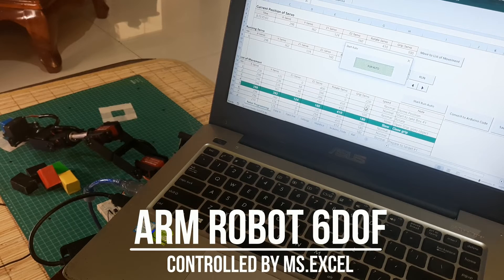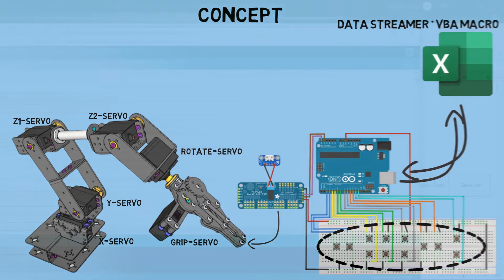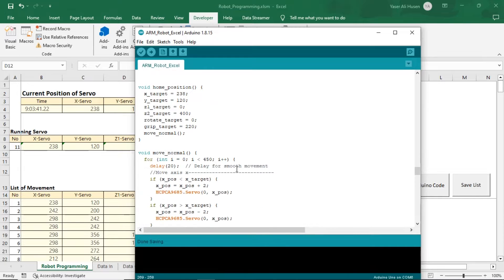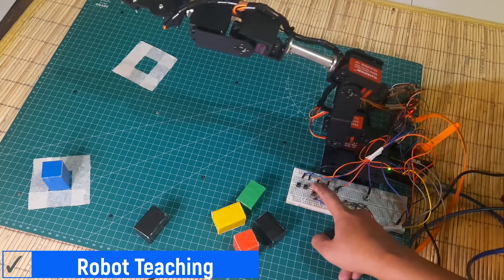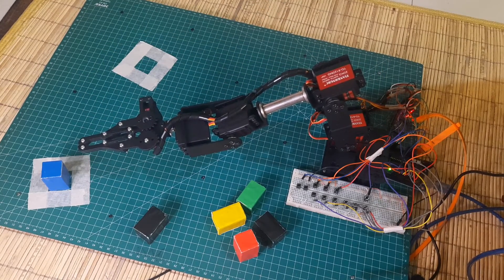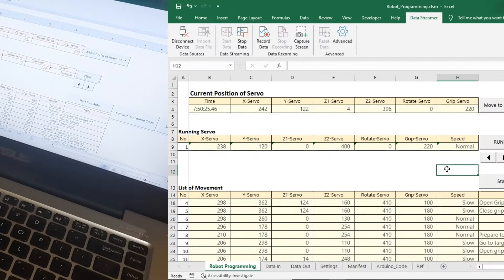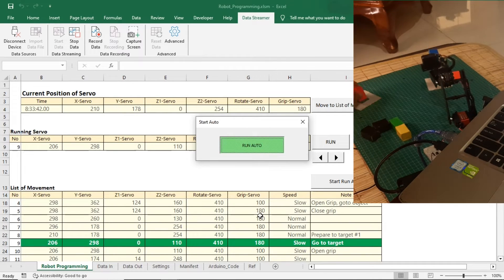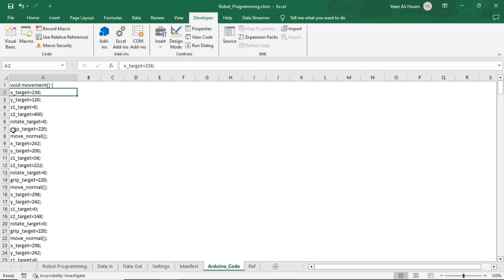Controlling Arm Robot from Microsoft Excel: A Comprehensive Guide from Teaching to Execution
Welcome to my comprehensive guide on controlling robots with Microsoft Excel! In this video, I 'll take you through the entire process, from teaching the robot's behavior to executing programs, all within the familiar environment of Excel.

With Microsoft Excel,  we can easily program a 6 D-O-F robot arm,  making the process both simple and enjoyable.